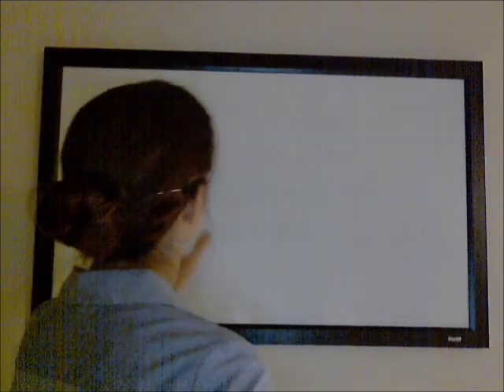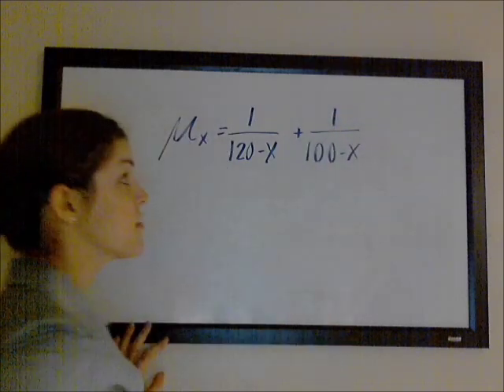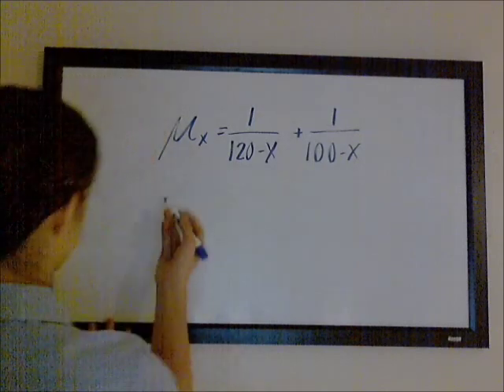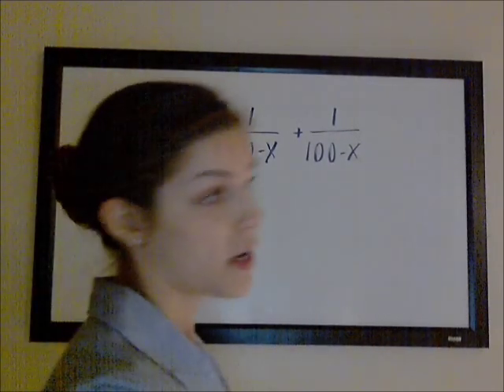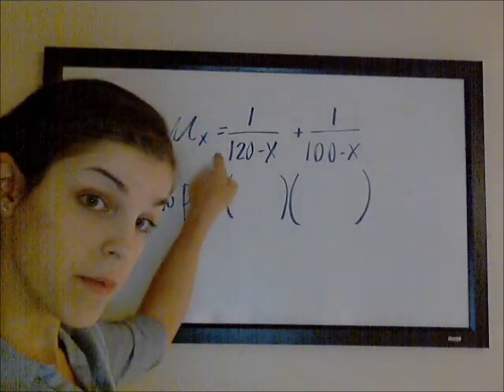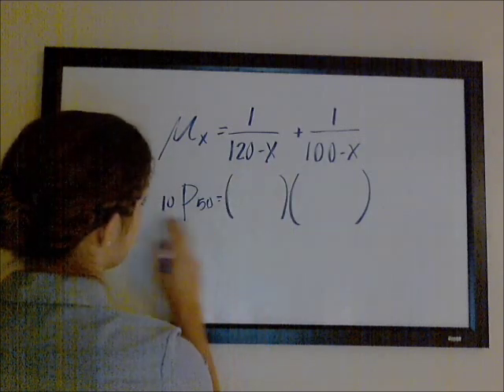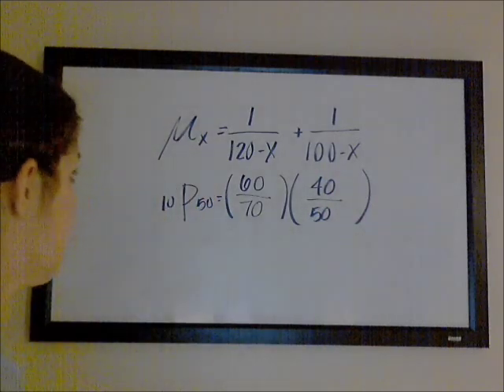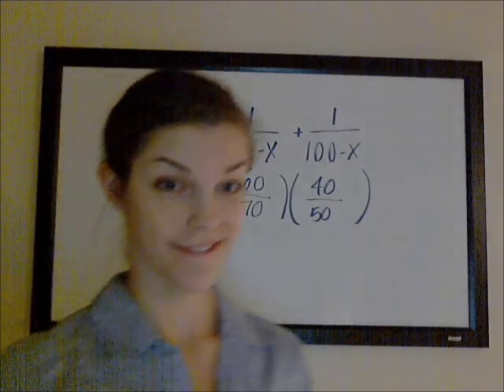Force of Mortality and tPx Trick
Here's a neat trick you may have missed in your studies... hope it helps you on the exam!